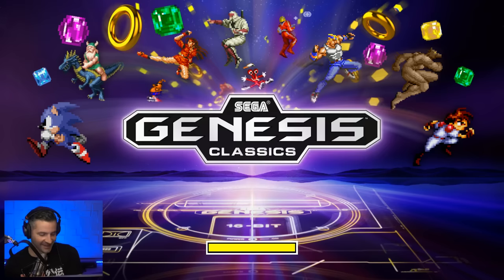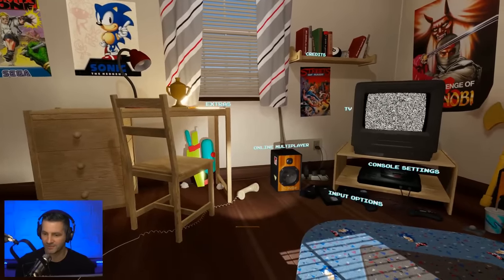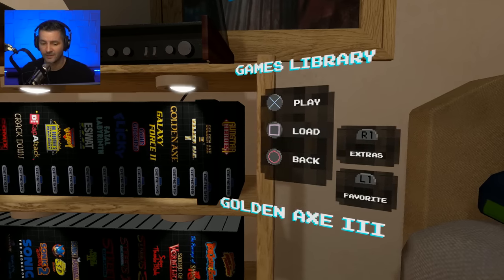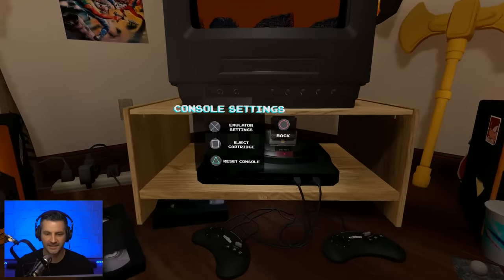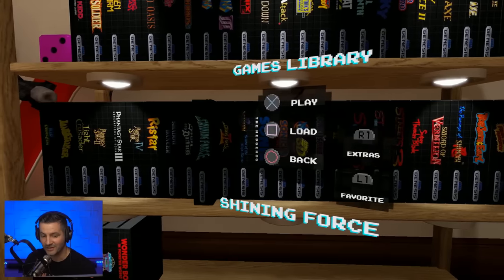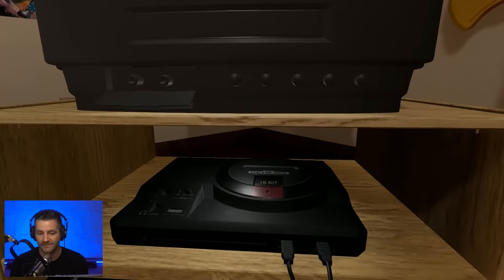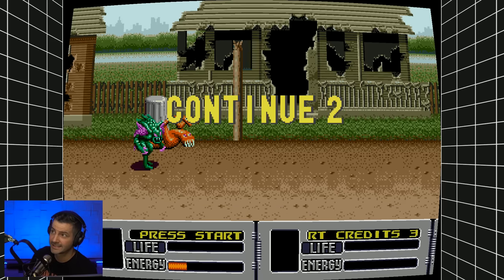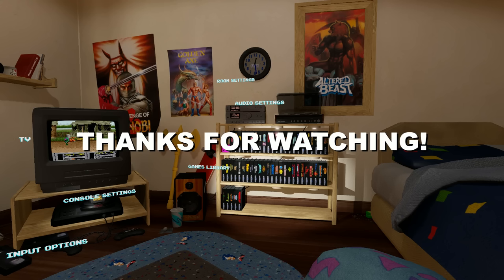Daemon Plays SEGA Genesis Classics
There's a new SEGA Genesis collection coming soon. Let's check it out.
Follow Game Scoop! for more!